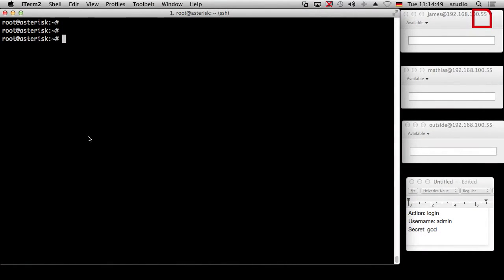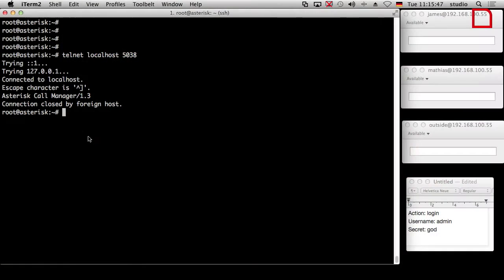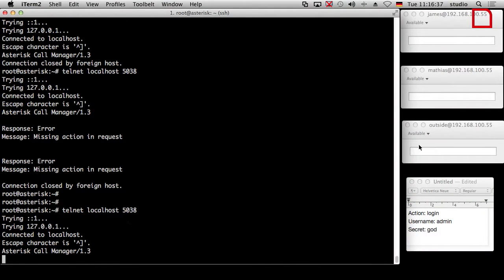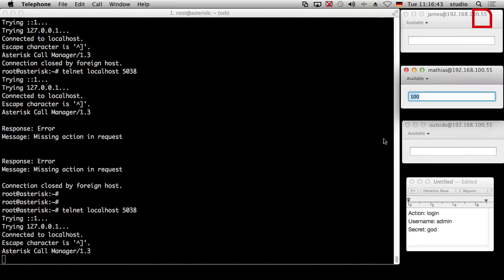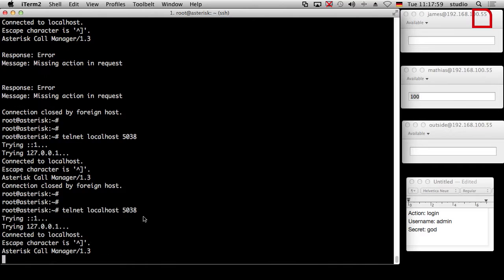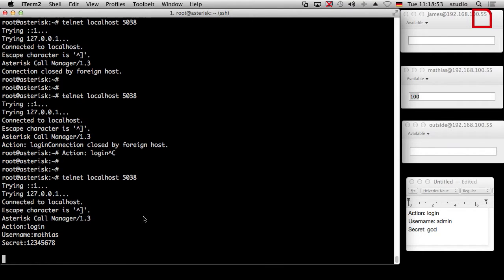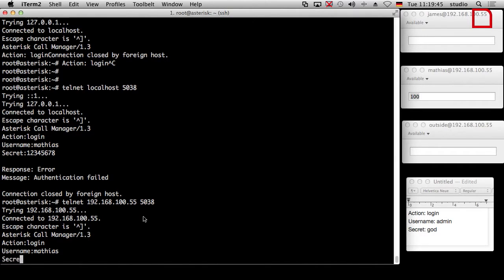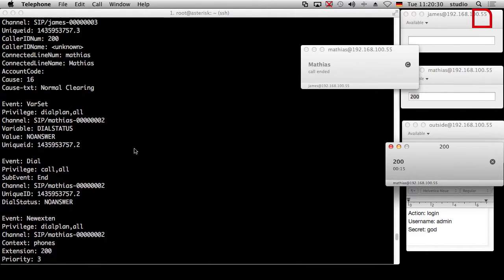Asterisk Tutorial 57 - Asterisk AMI Connect & Authenticate [english]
Welcome to part 3 on configuring the Asterisk Manager Interface (AMI).

This tutorial focuses on connecting to the Asterisk AMI and how to authenticate users in order to be able to read and write commands using "actions".